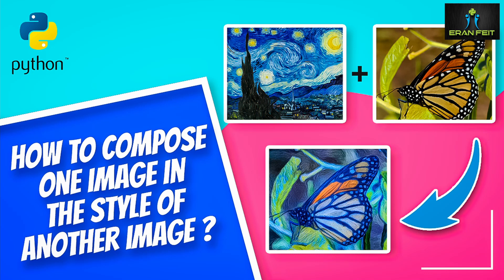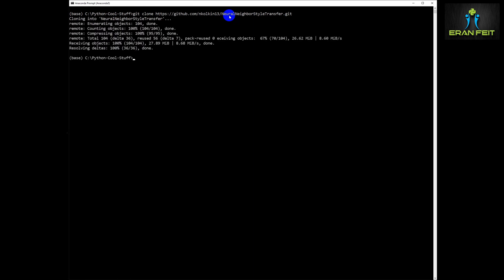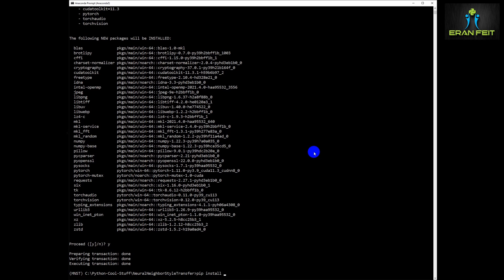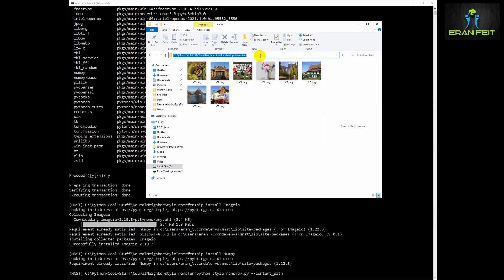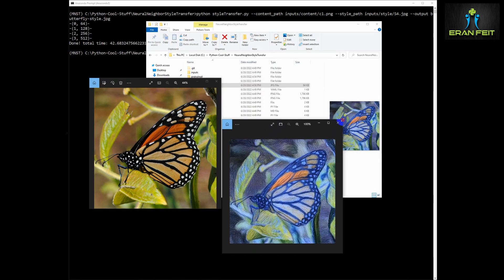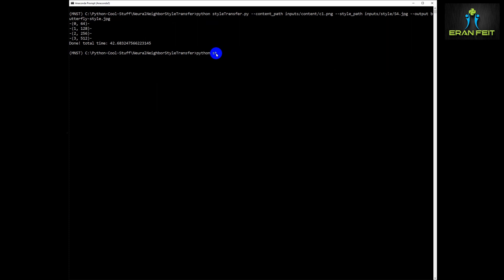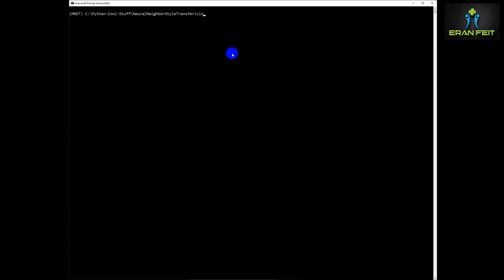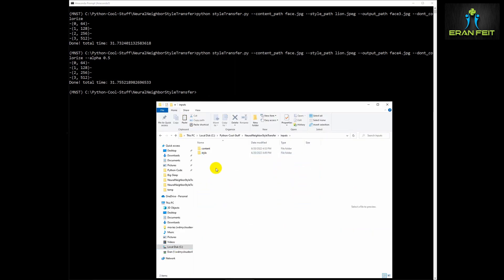Get Creative with Image Style Transfer: A Python Tutorial with NeuralNeighborStyleTransfer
Are you looking to create stunning stylized images with AI? Look no further than NeuralNeighborStyleTransfer, the powerful Python library that enables you to transfer styles between images effortlessly. In this tutorial, we'll show you how to use the pre-trained model with your own images, and see the amazing outcomes that can be achieved. From an introduction to style transfer to a step-by-step guide for using NeuralNeighborStyleTransfer, this tutorial covers everything you need to know to create unique and personalized stylized images

Chapters
Chapters :
00:00 Intro
00:58 Installation - Python libraries
02:56 Run the first style transfer example
05:26 Run the next examples

I also recommend this book for deep dive in deep learning
CONNECT